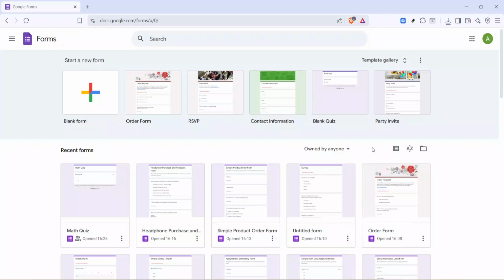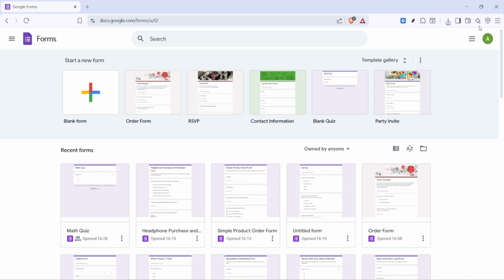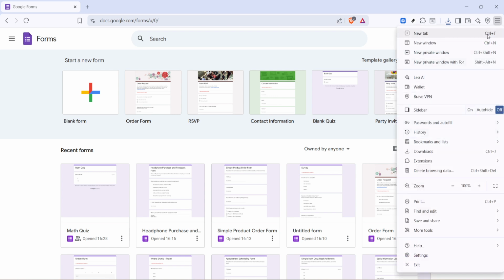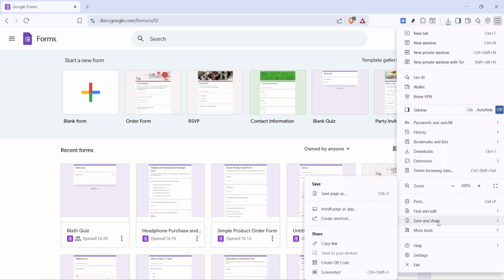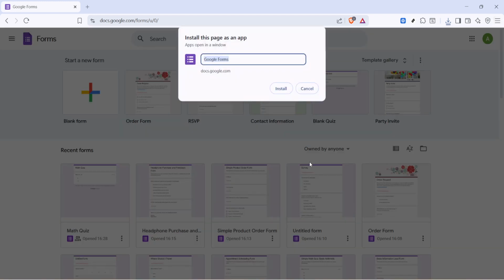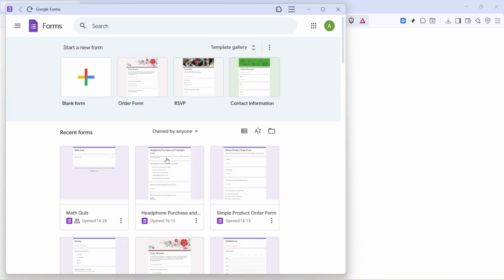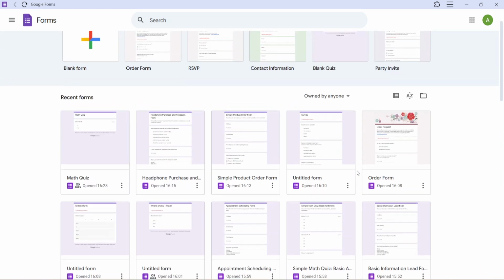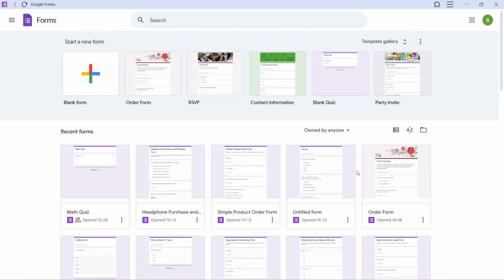How to install Google Forms as an app on Windows 11 (Step By Step 2026)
How to install Google Forms as an app on Windows 11